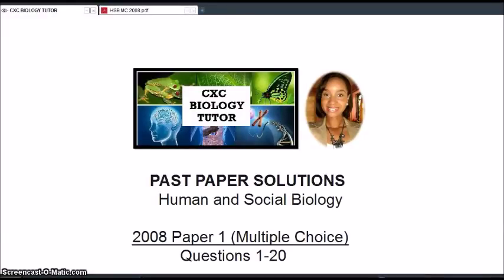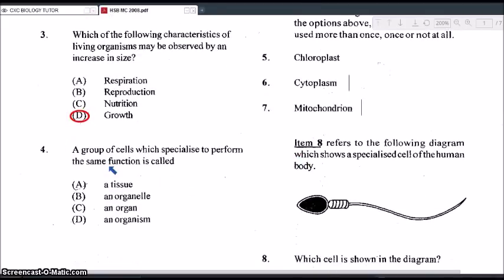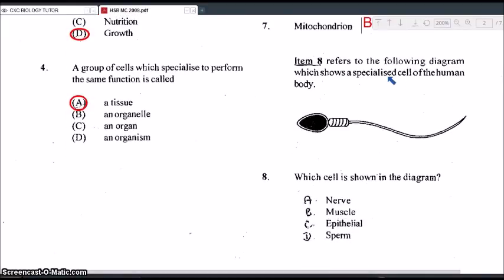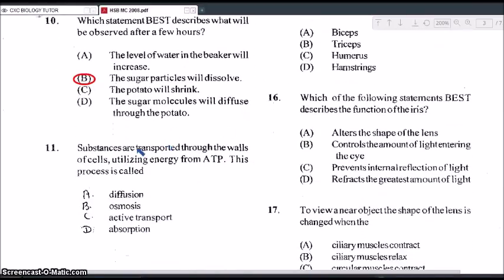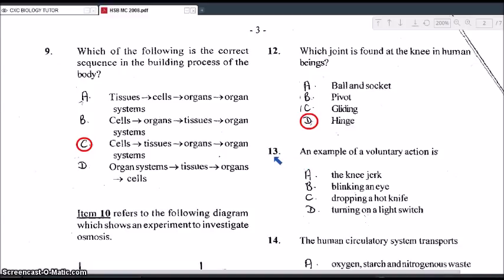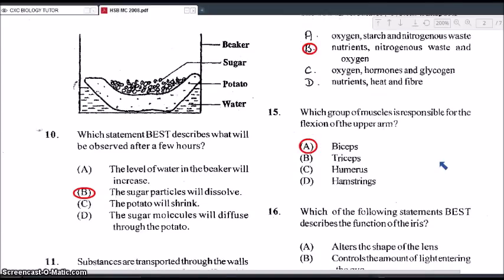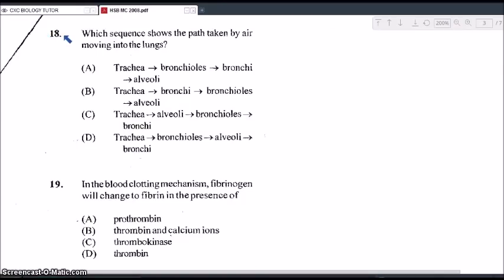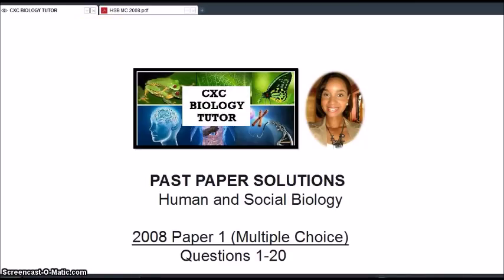CSEC Human & Social Biology| Multiple Choice Paper 1 (Q1-20)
To get UNLIMITED ACCESS to the full collection of past paper solutions videos click the following links: